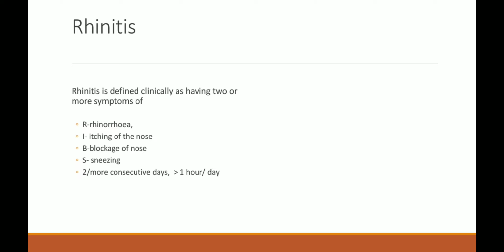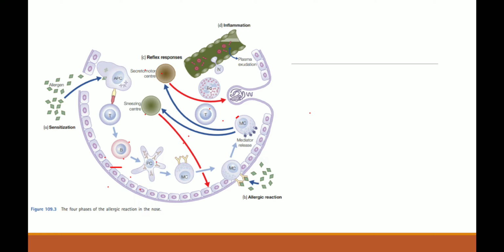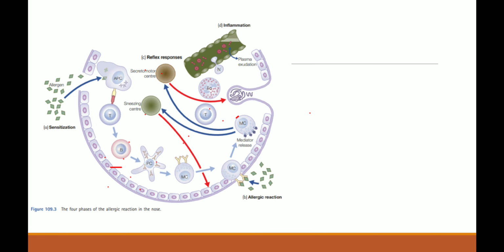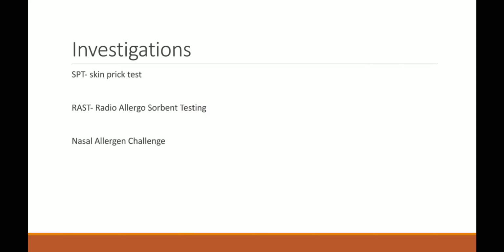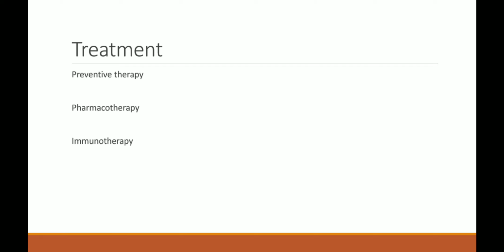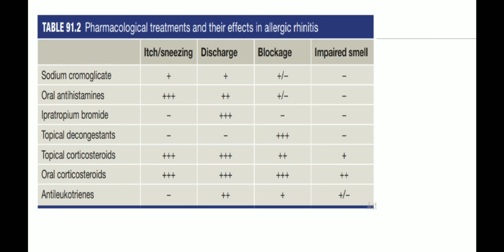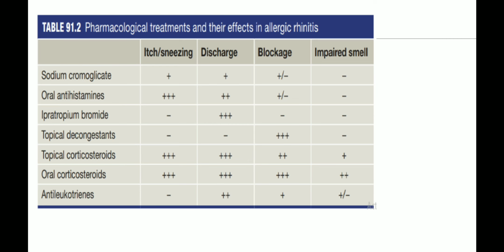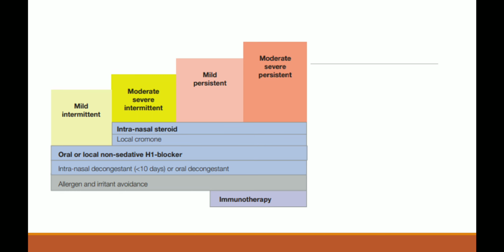Allergic Rhinitis..... for MBBS Students